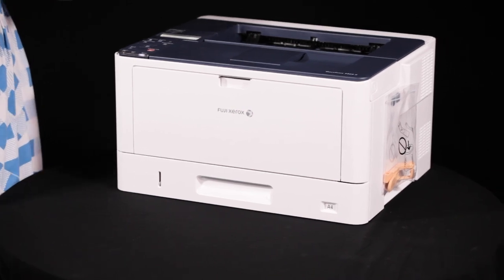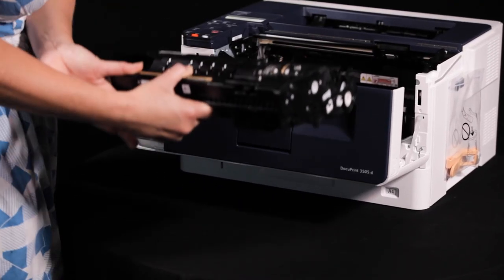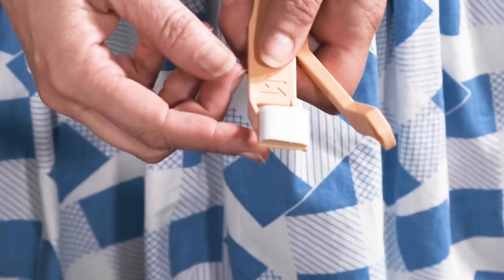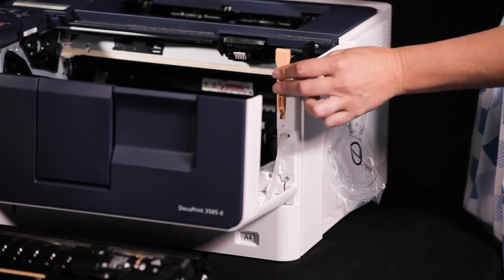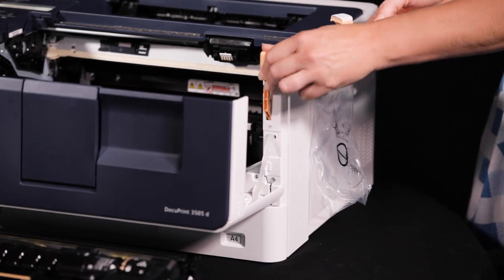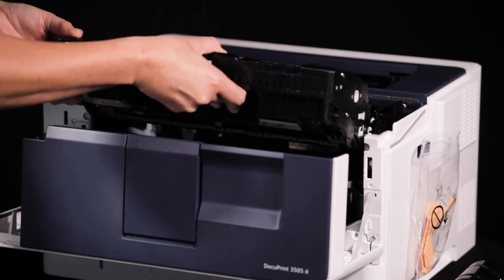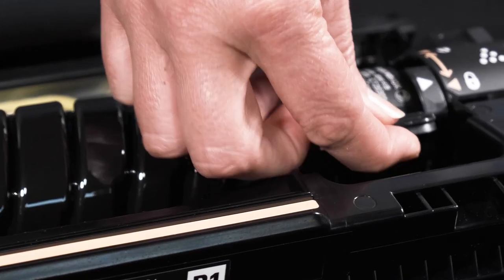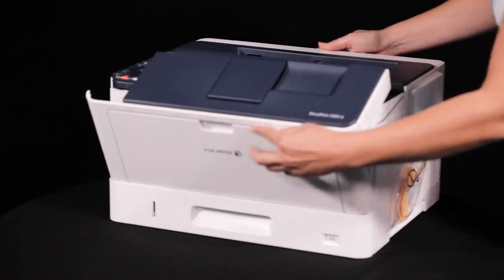How to replace the drum cartridge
This video applies to the following models:
DocuPrint 4405d
DocuPrint 3505d
DocuPrint 3205d